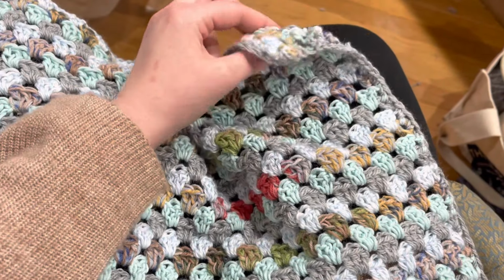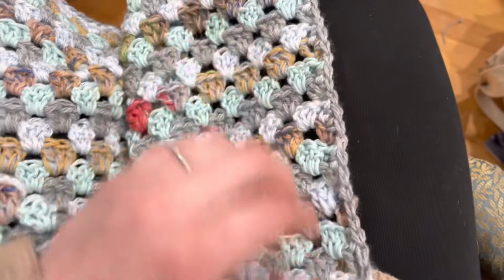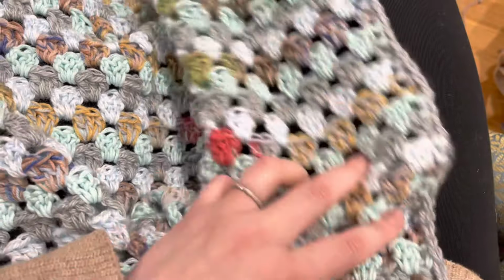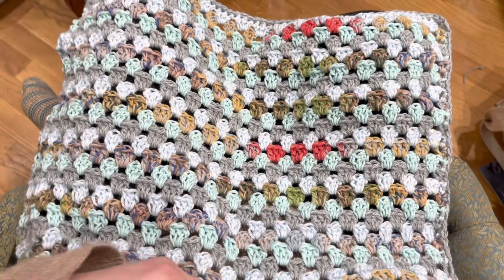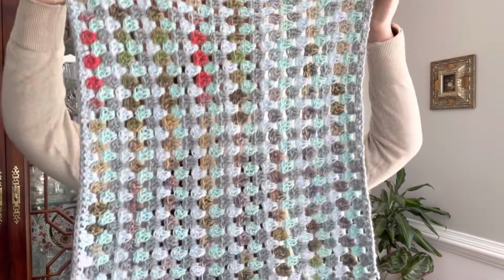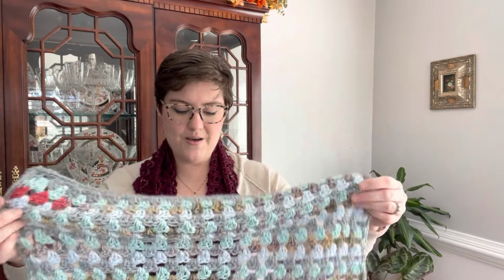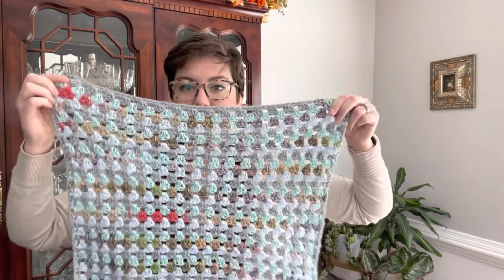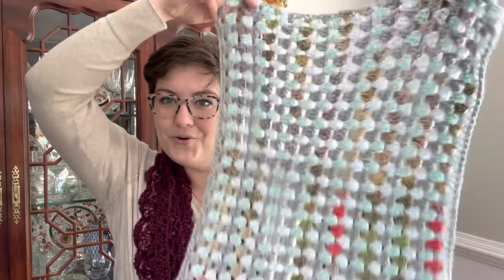Vlogmas 6: Crocheting a Doll Blanket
Scrap yarn: Bernard Softee baby yarn in Denim Marl and Flannel, Opal Van Gogh 5430